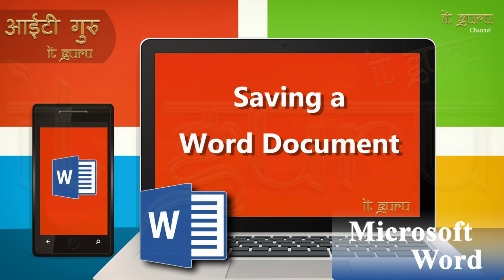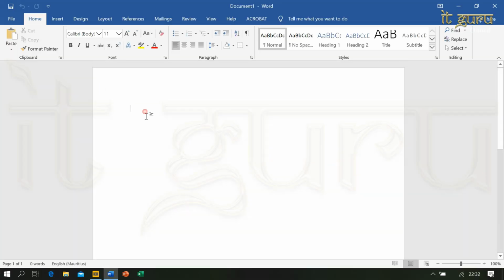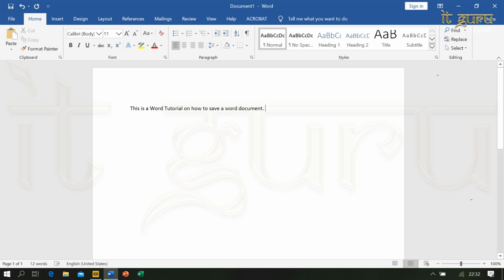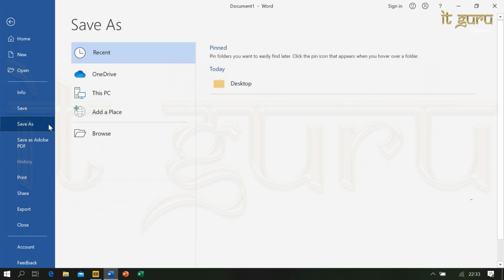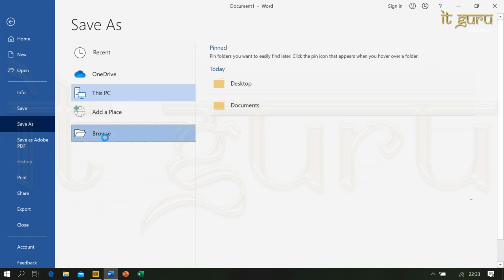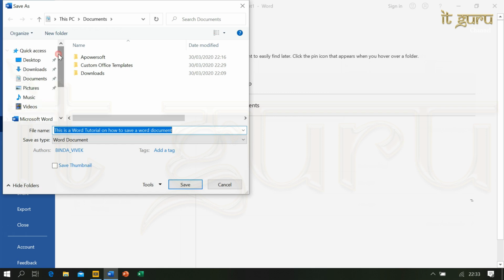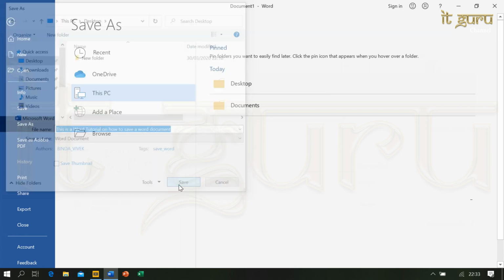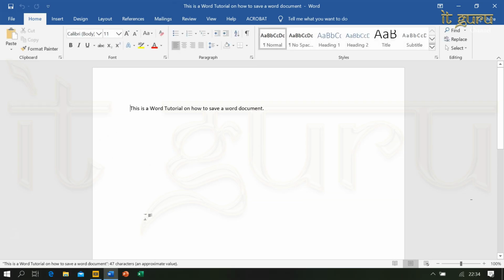Saving a Word Document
Basic Microsoft Word 2019 Tutorial - Saving a word document

Why this YouTube video Tutorial ? Well today this world is evolving fast in the ICT sector and each and every individual has to be IT Conversant to facilitate various tasks. And also in situations where Curfew is declared in many countries due to Pandemic  such as Coronavirus (COVID 19) and education in schools halts, it is very important to maintain continuity in Education field. And thanks to Information Technology, today we can make this possible via Elearning or what we say Online Learning. Also, sometimes, it happens we have an idea in mind but due to lack of technical knowledge (use of softwares and creative approach), we stay limited to our textbooks.

Note : This video is subject to copyright. No copying or reproduction is permissible. Any content used for reference purposes should be duly acknowledged and permission should be seeked from me.
And last but not the least, do not hesitate to comment, like, subscribe and share IT GURU Facebook page and YouTube channel via YouTube, Facebook, WhatsApp, Messenger, etc… to promote Hindi language.

Video animation and Sound Editing and Mixing
BINDA Vivek

Thanking you.

Regards,
BINDA Vivek
(IT GURU YouTube and Facebook Page moderator)

IT GURU CHANNEL